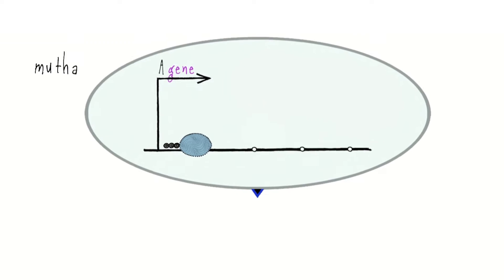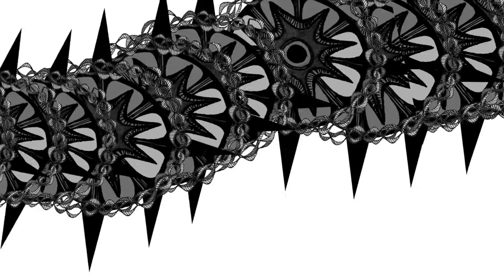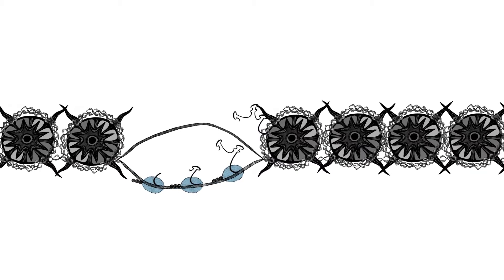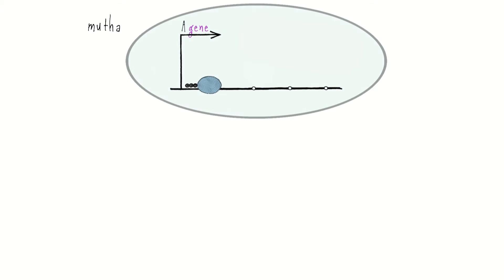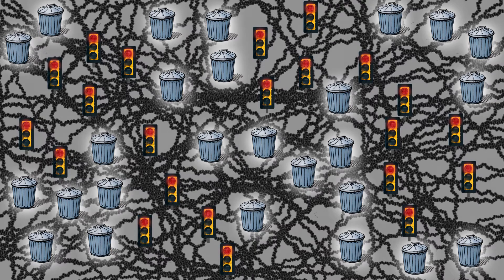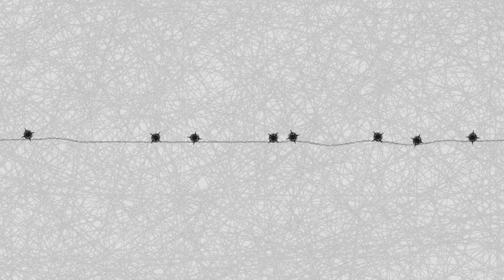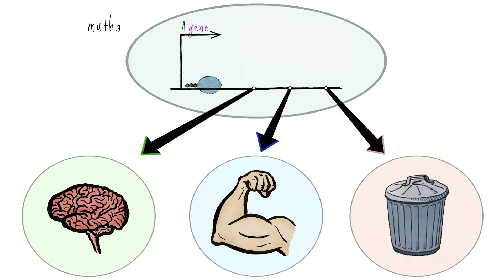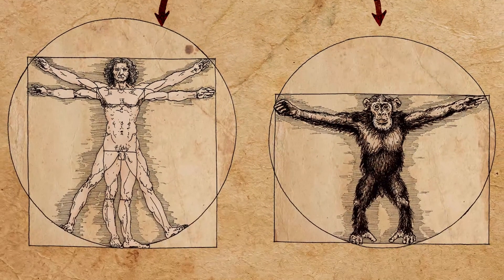Nuclear RNA Networks Pt 3 - Nodes, PIWI, & Junk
How might a differentiating cell know what RNA is "self"? "Other"? Or if it will become a muscle cell or a neuron? What RNA is junk? This video, part 3 of Dr. Melanie Adams' "RNA Networks" series, further explores the idea of RNA networks and describes in greater detail the role of precisely positioned nucleosomes in network formation.

This segment concludes the series by examining RNA Networks in three subchapters:

I. Pause Point Creation & Activation
II. Jumping Genes & Networks
III. Inheritance & Diversity